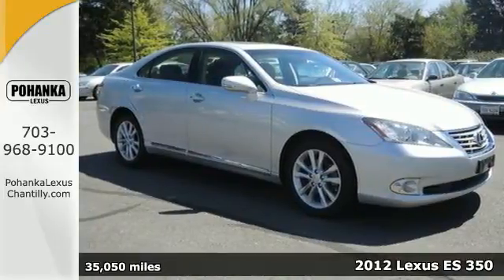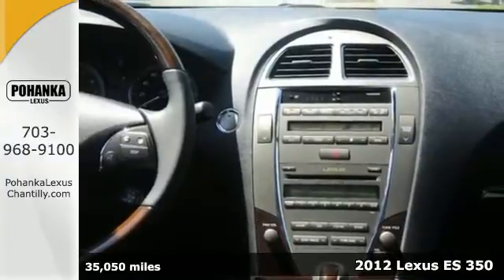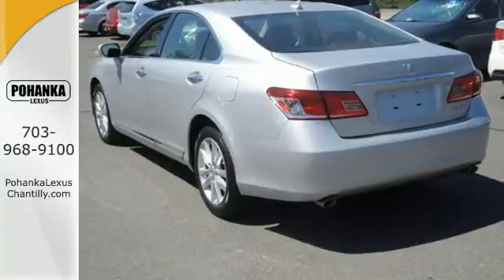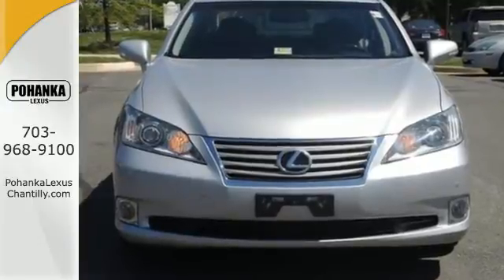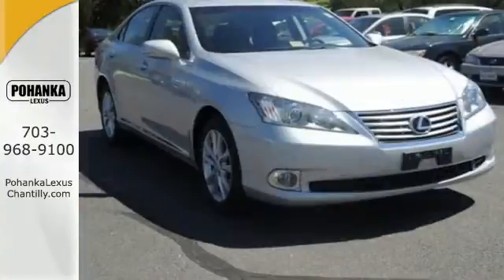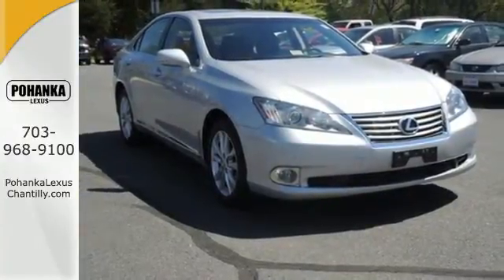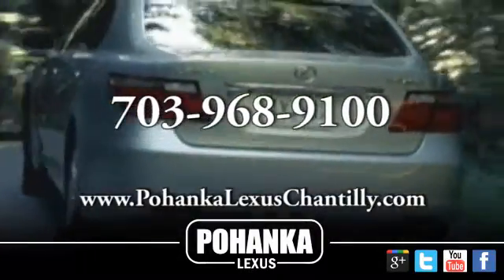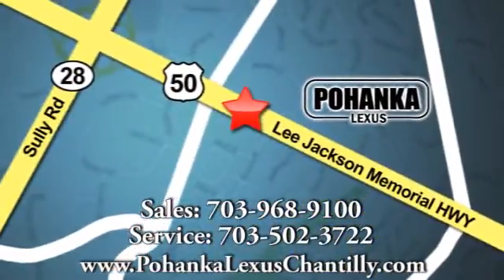Used 2012 Lexus ES 350 Chantilly VA Washington-DC, MD LP7375 - SOLD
Year: 2012
Make: Lexus
Model: ES 350
Trim: 4dr Sdn
Engine: 3.5 L V6 Cyl.
Transmission: Automatic
Color: Silver
Interior: Black
Mileage: 35050
Stock #: LP7375
VIN: JTHBK1EG0C2506532

Address:
13909 Lee Jackson Memorial Hwy